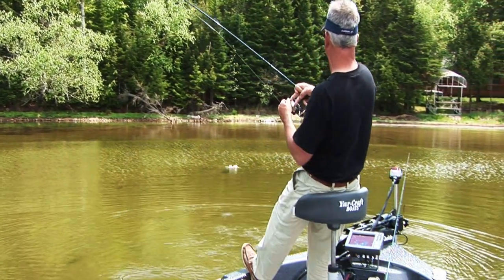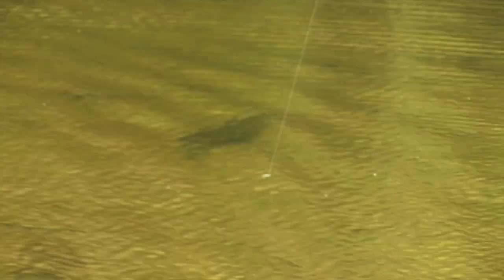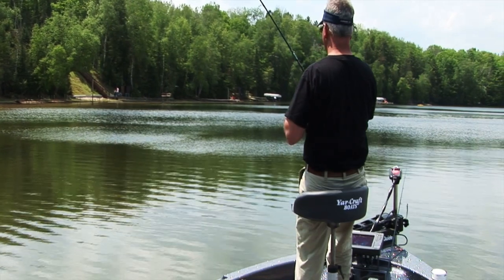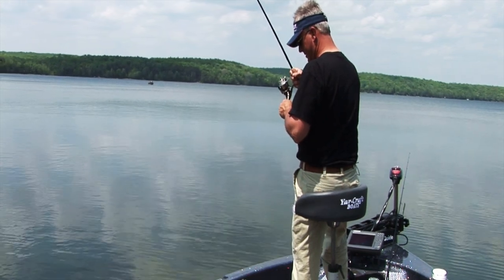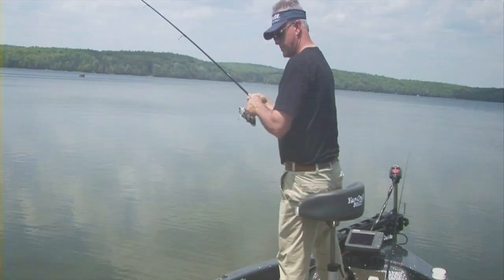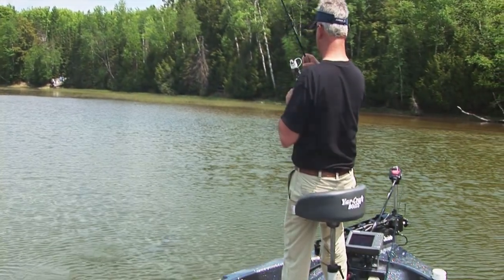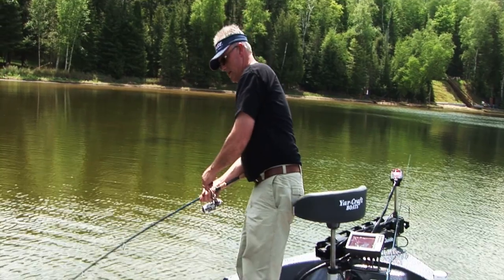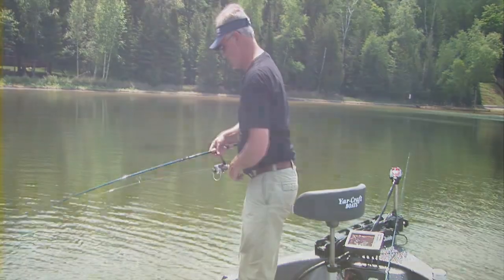Sight Casting Ultra Shallow Muskies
Ultra shallow sand bar muskies can be triggered with this unique tactic.  Problem is -- once you hook one on this light tackle, the fun begins.

Gear Used in this show:
Featured Rod: St. Croix
Featured Lure:  Berkley Sink Worm